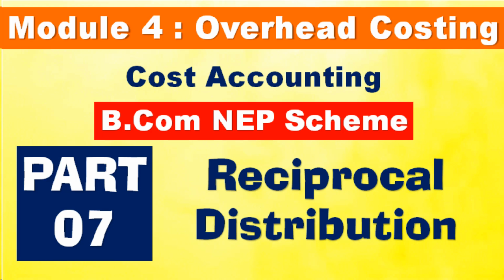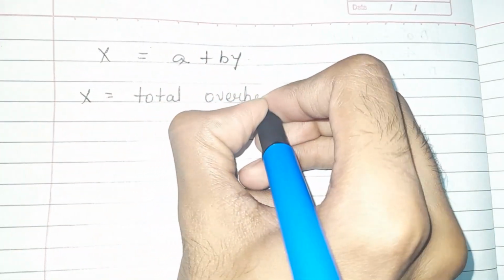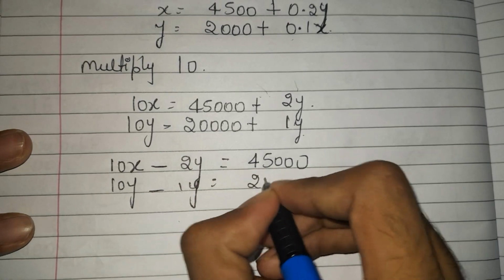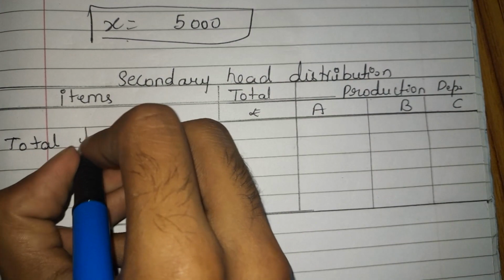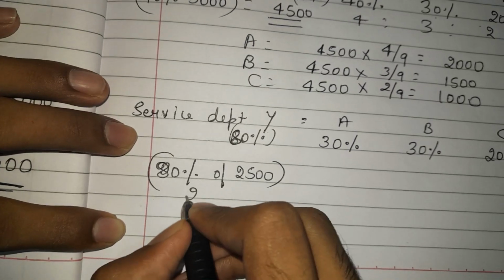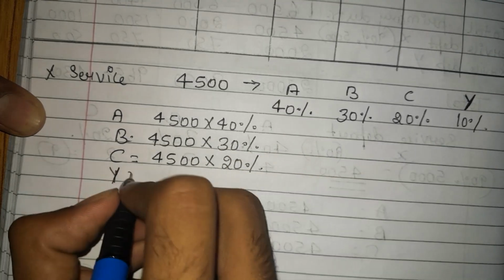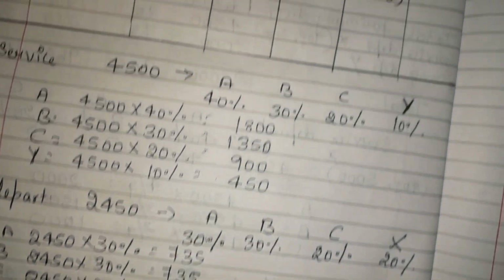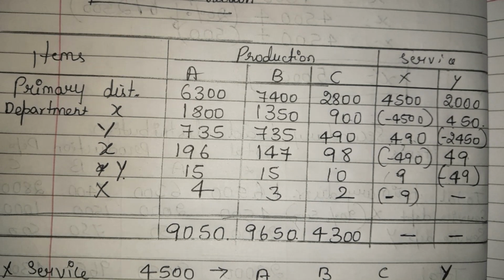Reciprocal Distribution | Part 7 | Overhead Costing | Cost accounting | B.Com NEP Scheme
Cost Accounting
Overhead Costing
Reciprocal Distribution